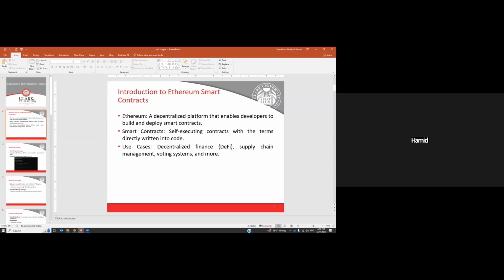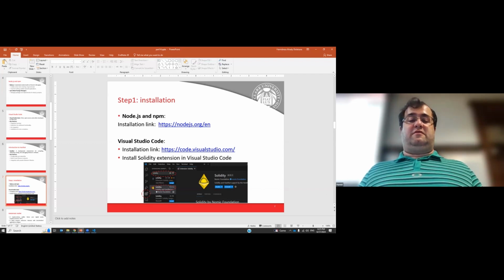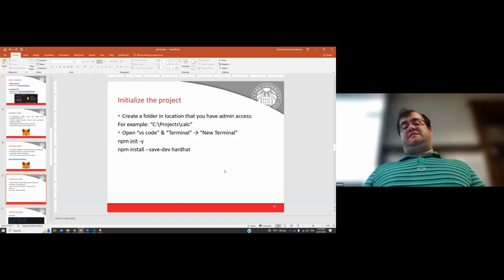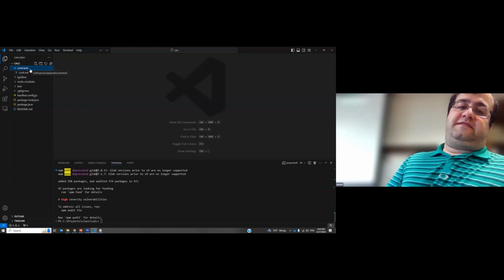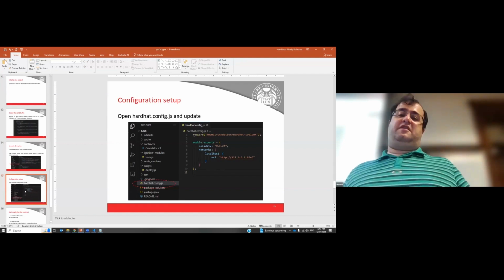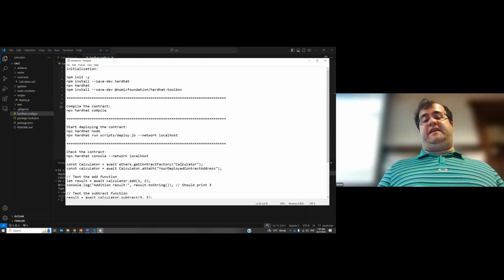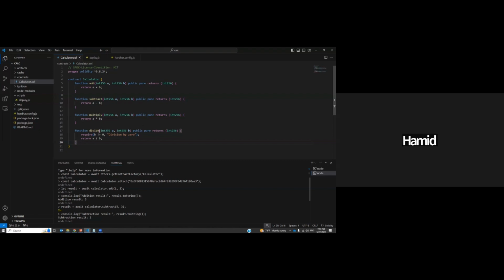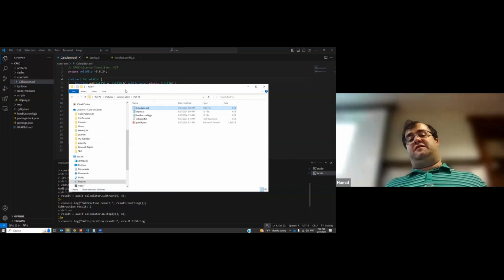Blockchain & Cryptocurrency Course - Part 14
The Clark University code ID: BAN5700 - Summer 2024